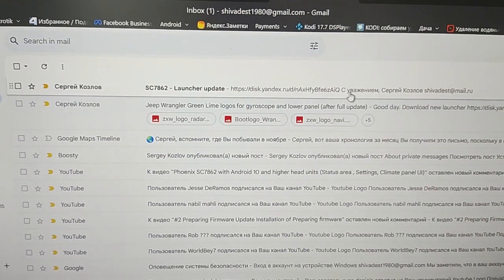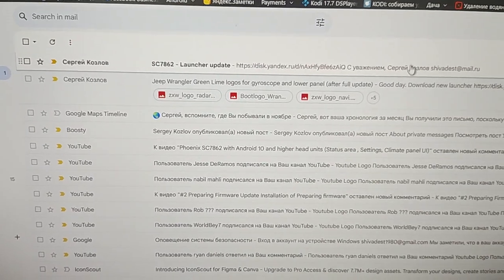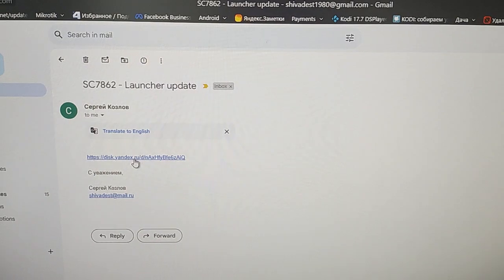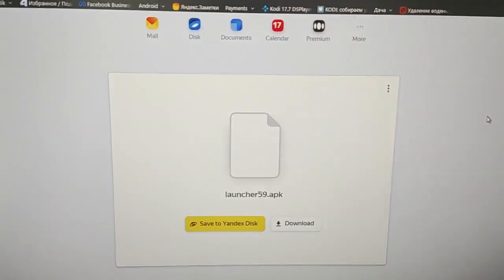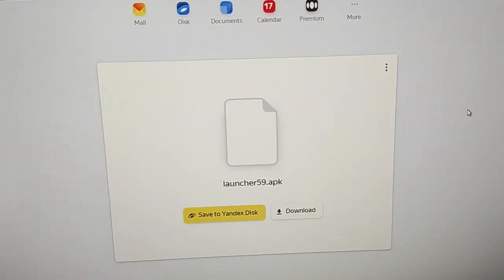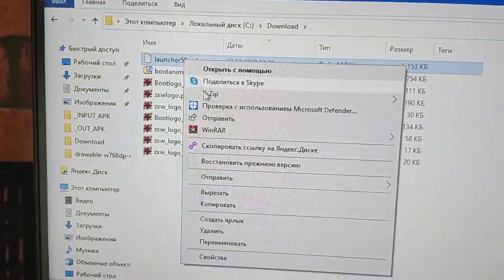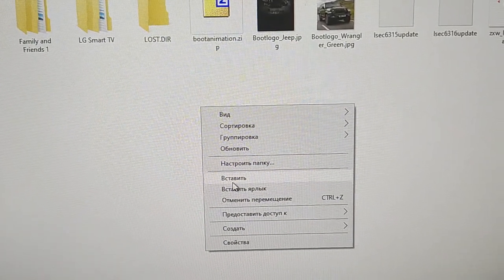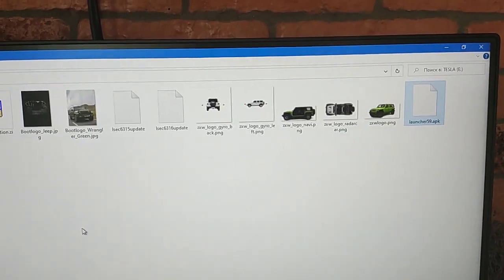SC7862 - Download and install new Launcher Part#1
Download and install new Launcher Part#1
Link to download

Its my personal donation account (if doesnt work from phone, try from laptop / desktop / Macbook)